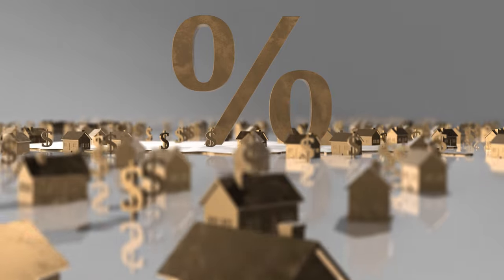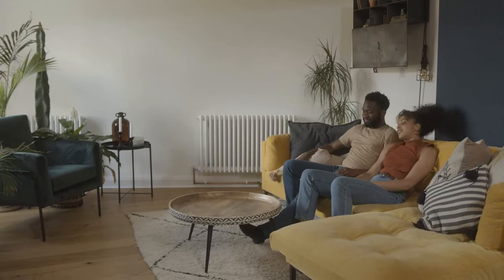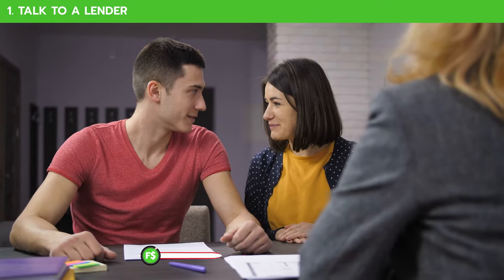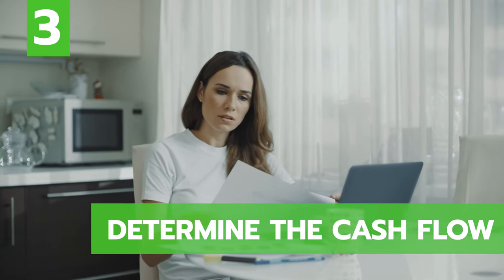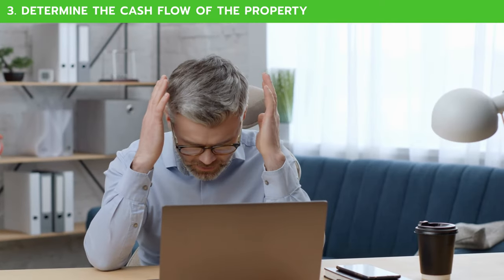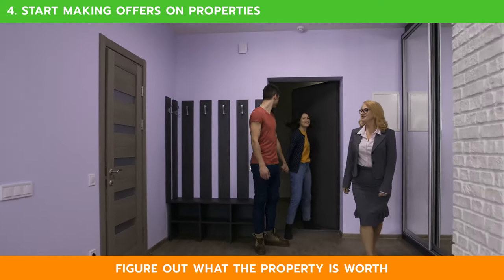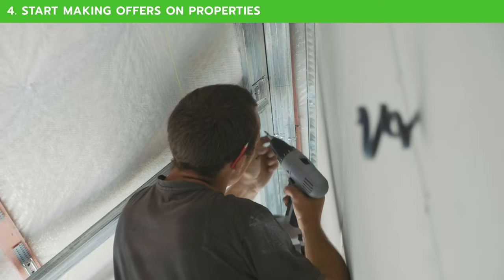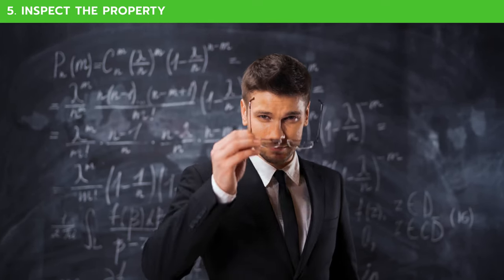The BEST methods to Buy Your FIRST Rental Property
Buying your first rental property can be daunting, especially if you're unsure how to get started or what it will take. You probably already know that real estate is one of the best vehicles to grow your wealth, but the process of buying and maintaining those properties takes time, patience, and not a small bit of knowledge. Like I said … daunting!

Well, I’m Kim, and in this video we’re going to take this scary and overwhelming process and simplify it so you know exactly how to get started on buying your first rental property. If you’ve never bought a house before, then you’re in the right place to get your feet wet. Are you ready? Let’s go!